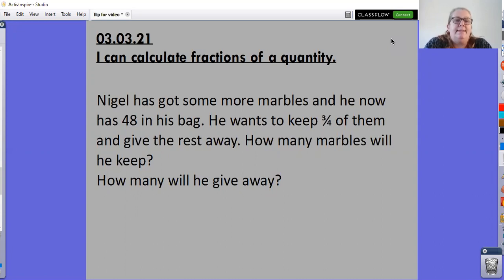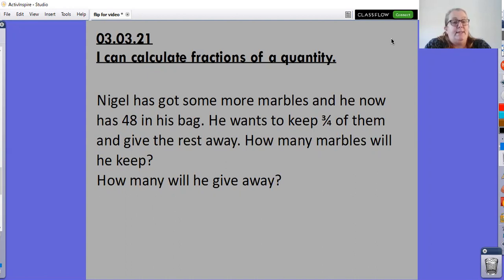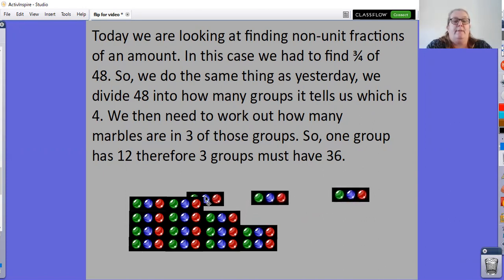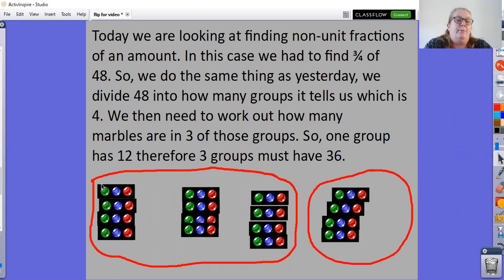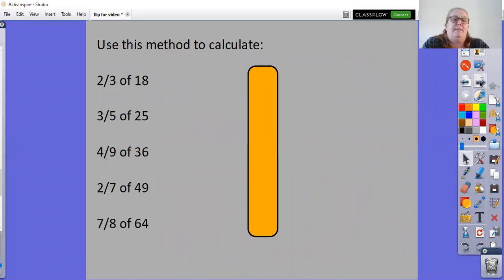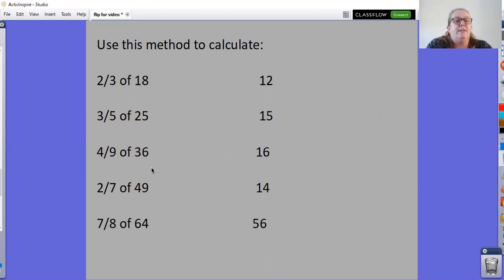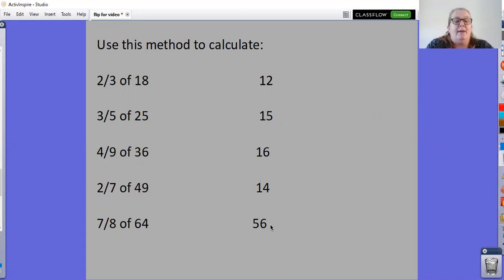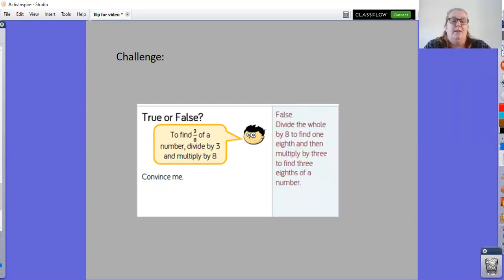Year 4 Maths 03 03 21